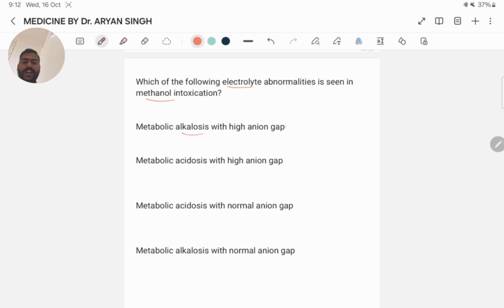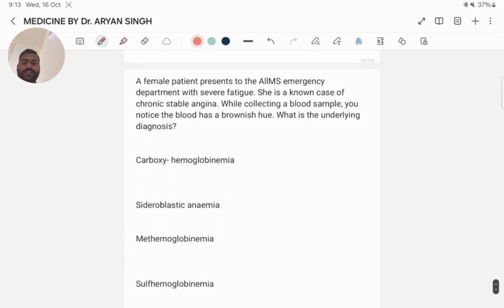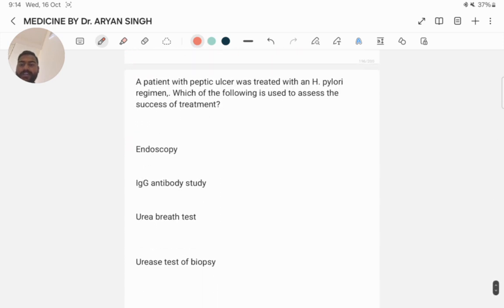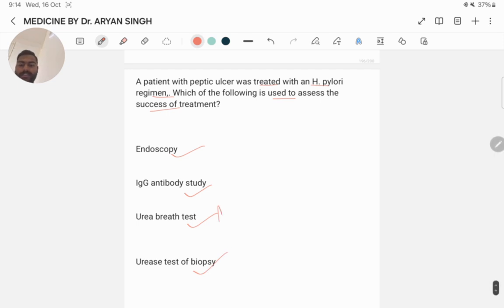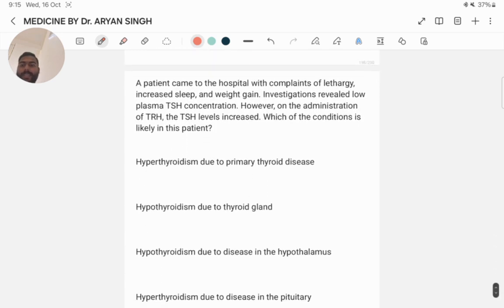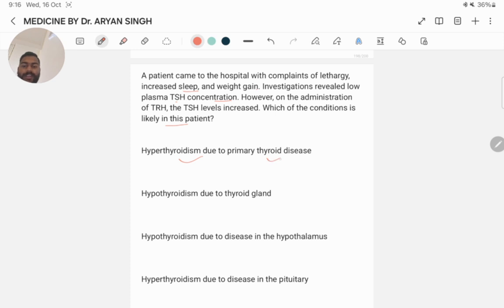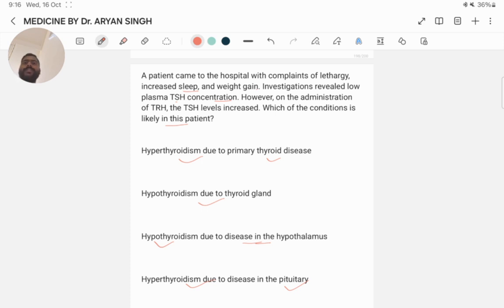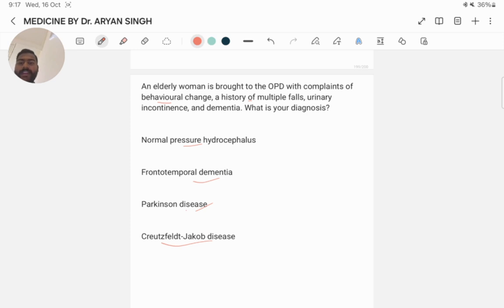MEDICINE- PREVIOUS YEARS QUESTION BY DR. ARYAN SINGH FMGE/NEET-PG/INI-CET IMPORTANT MCQ